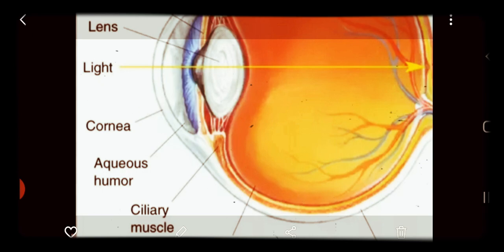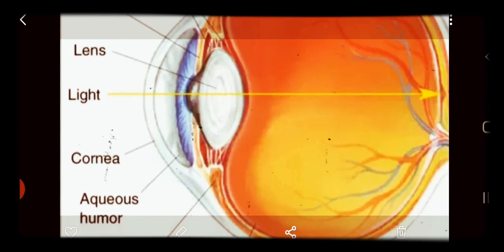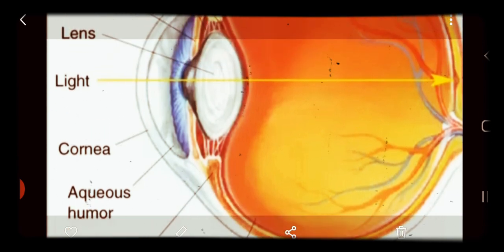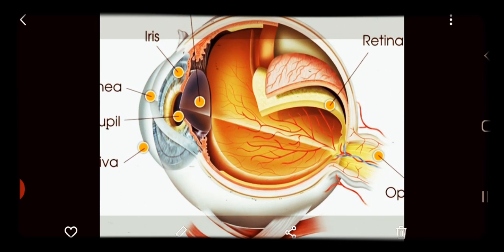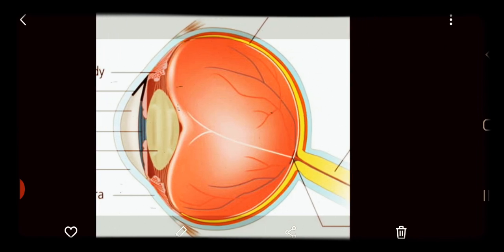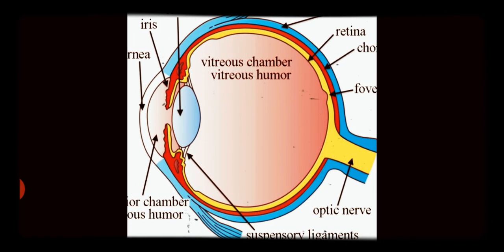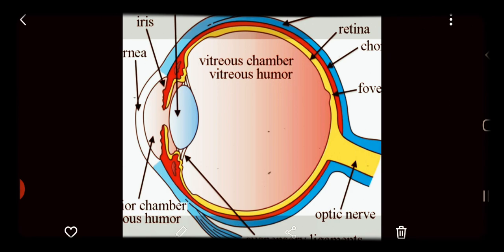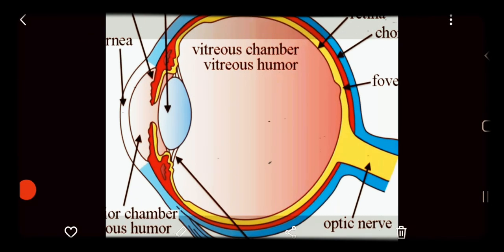AMAZING Pineal Gland Light Recepter Strategy *Read Below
All the turp has done is clean my eye once the pain stops the infection is out basically. Like turp, gas, alcohol, onions, over regular skin versus infected skin, see what I mean here. All at one moment I'd recommend, this maneuver, with 30-50 drops of grapefruit seed extract in a glass of water to hit the decayed proteins holding the glue in place, the night before. The next day attack the eye glue hard when the onionnfeeling subsides, then sun gaze hard you'll be breaking out in noontime flat! Go Team Unicorns!

*btw if you dont read these captions with the video sometimes ita easy to miss permanent info that connects with the video. Thanks for helping the peope!

50USC4305 B(2)